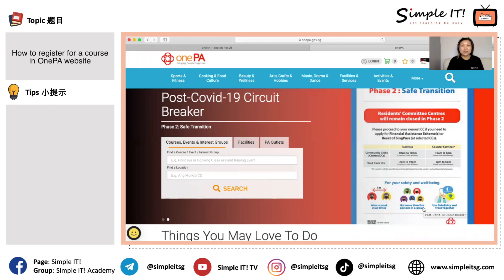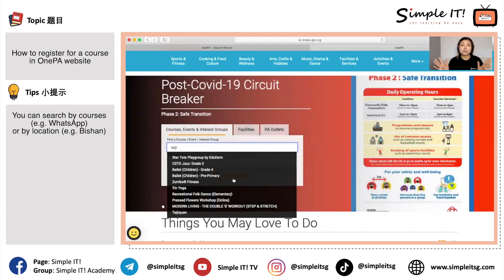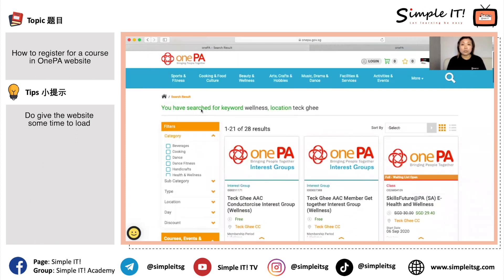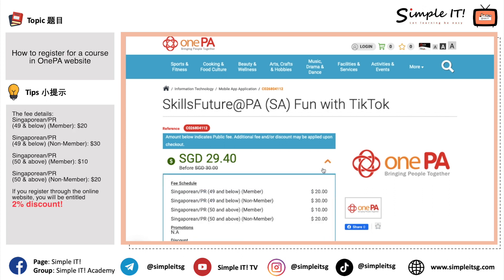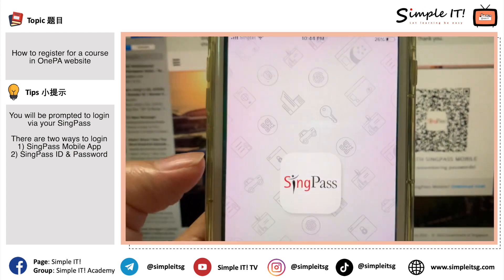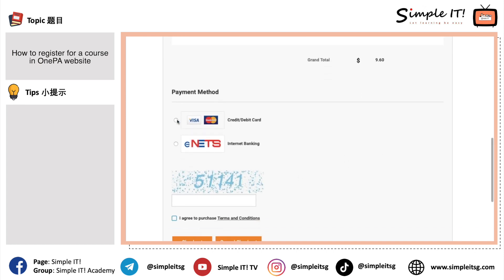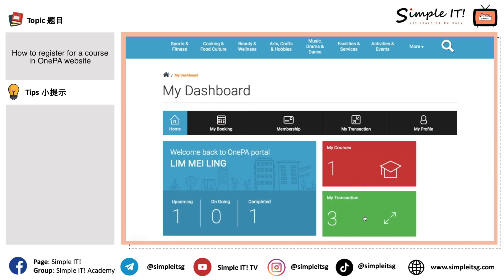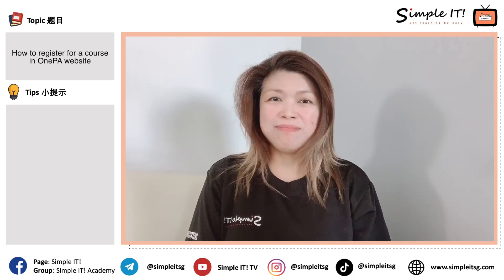[No Limits] Episode 1 - How to register for a class on OnePA website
Hello,
Welcome to the first episode of Simple IT! Youtube Series - No Limits
In this episode, we will share with you how you can navigate around the OnePA website and how you can register for a class on the OnePA website.

For the Youtube Series - No Limits, it consists not only of technology related videos but also health, exercises, or even cooking videos and many more! We hope that this platform will allow everyone to learn together! It will definitely be exciting to watch!

We will be releasing one episode in two different languages.
English version will be released on Tuesday, 12pm and the Chinese version on Thursday, 12pm

If you are interested to share any health/exercise tips you have or even special recipes, do contact us at ! we will love to hear from you and let's all learn together!